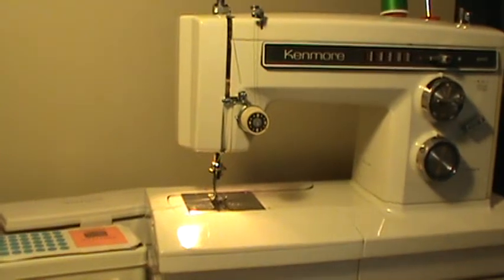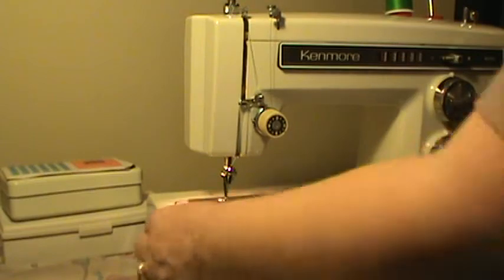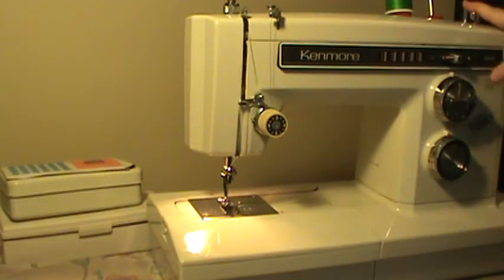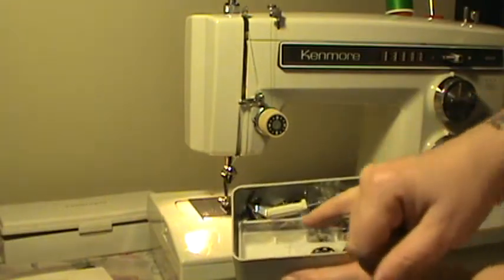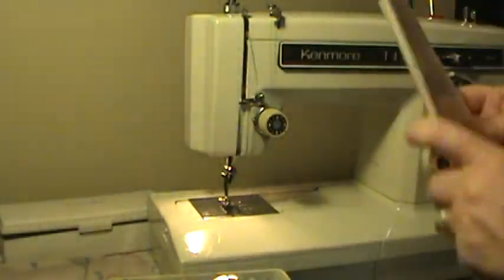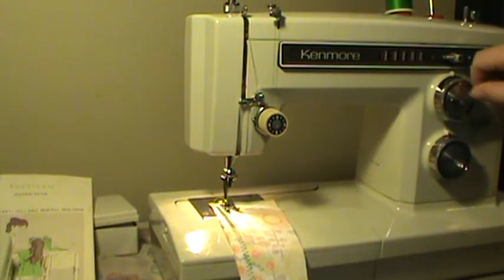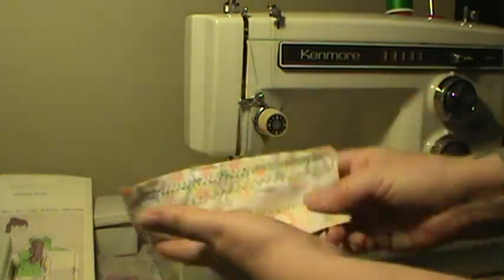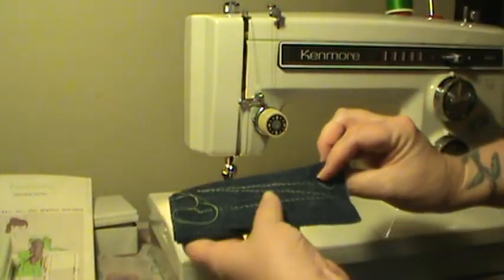NIFTYTHRIFTYGIRL: Vintage Kenmore model 1941 Convertible Free arm sewing machine